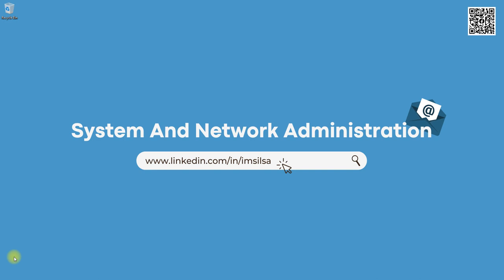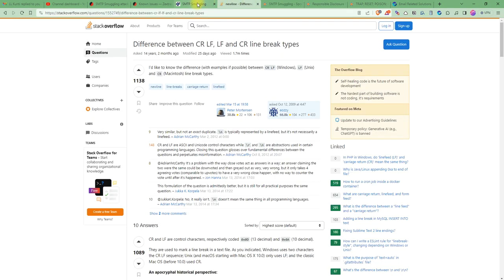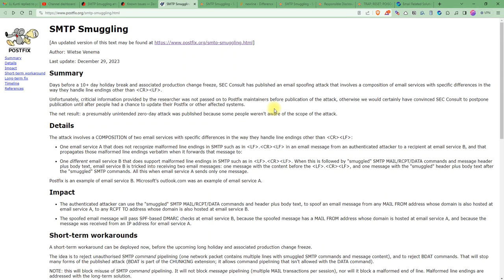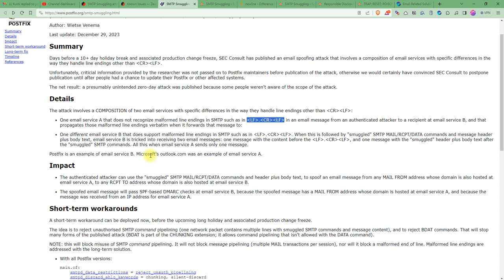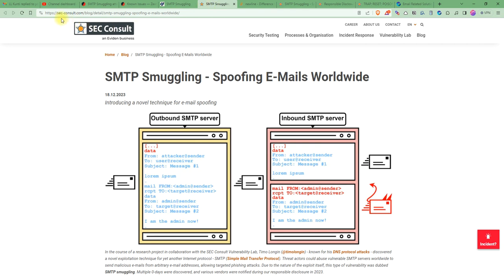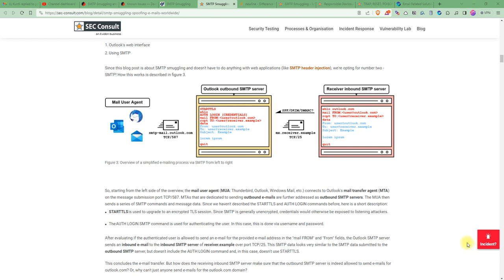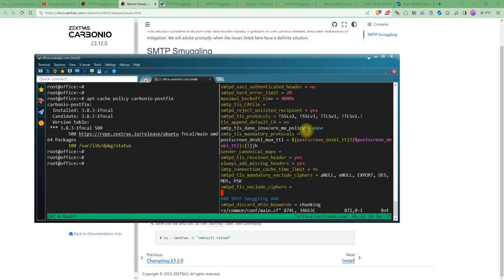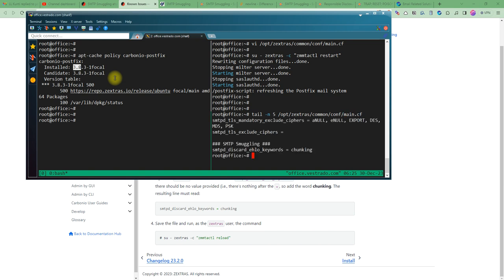Have you applied fix for "SMTP Smuggling" | Are you safe from SMTP Smuggling | Carbonio | Zimbra OSE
A newly-discovered technique misusing SMTP commands allows cybercriminals to pass SPF, DKIM and DMARC checks, empowering impersonated emails to reach their intended victim.

*** Zimbra OSE is going to be EOL tomorrow (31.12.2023). Zextras Carbonio Community Edition is the best alternative for SMBs in open source world. Check out this video and try it now:

Enjoy the festive and Happy new year !🎇✨🎉🎀🎁